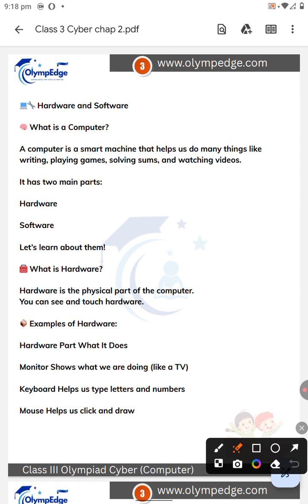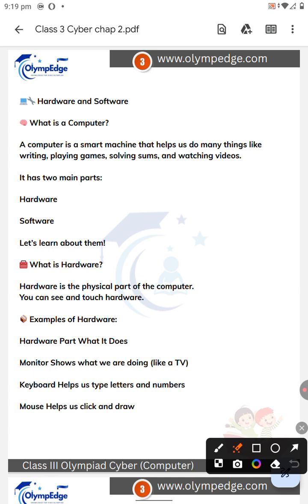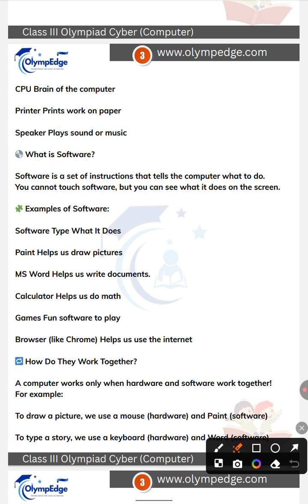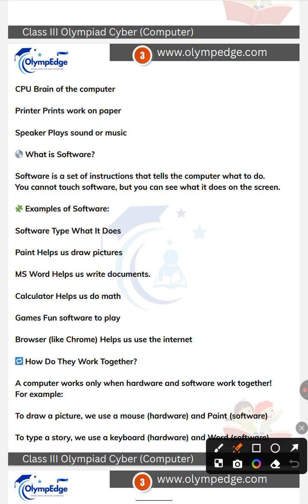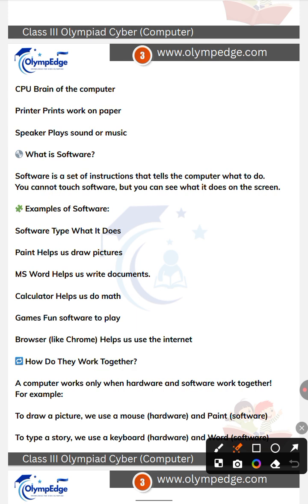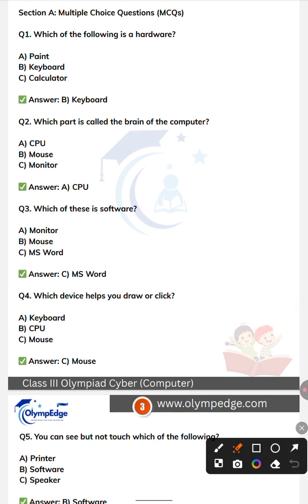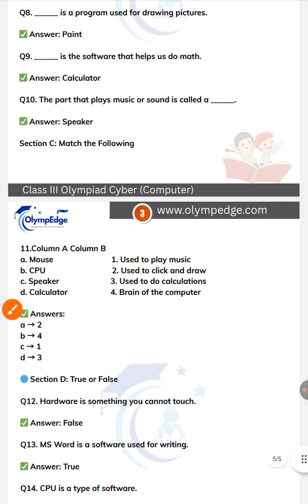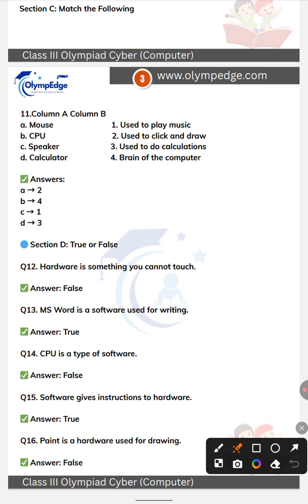Olympiad Class 3 Cyber– Chapter 2 | Easy Explanation | Olympedge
Olympiad Cyber for Class 3 | Learn with Olympedge

Welcome to Olympedge!
In this video, we help Class 3 students prepare for the Cyber Olympiad in a fun, simple, and easy-to-understand way.

What your child will learn in this video:

• Important Cyber concepts for Class 3
• Basics of computers, keyboard, mouse & internet
• Safe internet habits and basic cyber awareness
• Logical thinking and problem-solving skills
• Olympiad-style Cyber questions
• Easy explanations with clear, step-by-step examples
• Confidence-building practice for exams

This video is specially designed for young learners to strengthen their computer and cyber knowledge, improve digital awareness, and perform better in school exams and Olympiads.

Perfect for:

✔ Cyber Olympiad preparation
✔ Parents & teachers
✔ Beginners and young learners